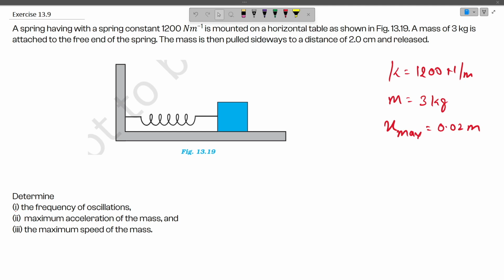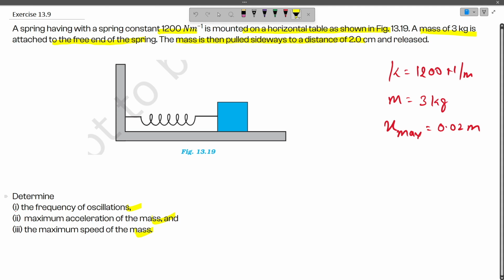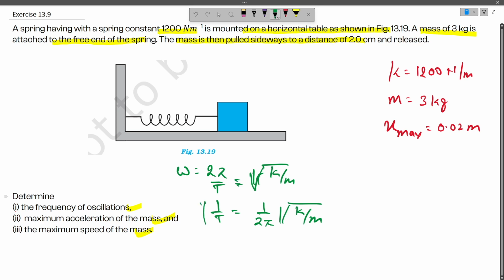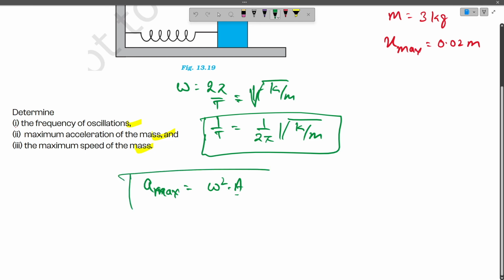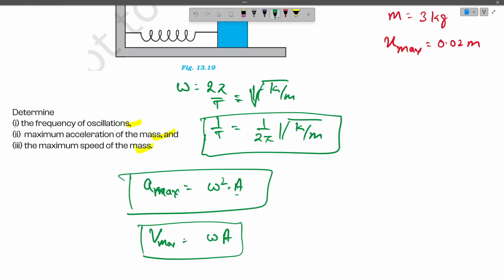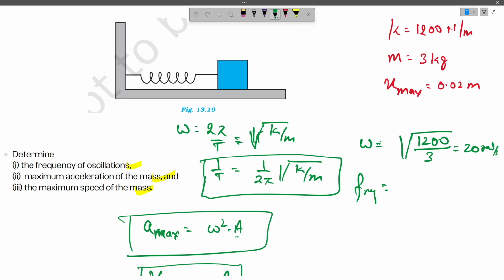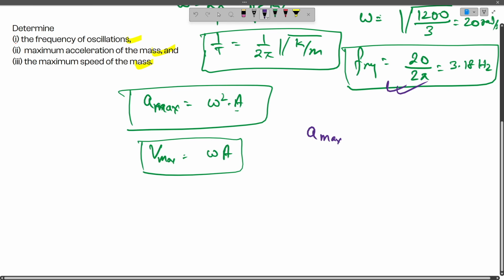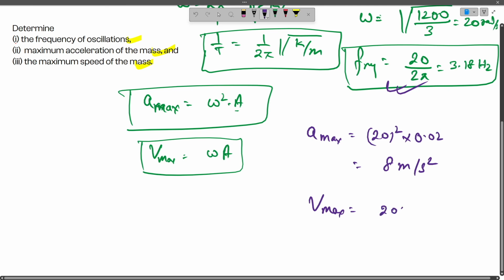Exercise 13.9 Explained | Oscillations | NCERT Physics Class - 11 | Ask Doubts